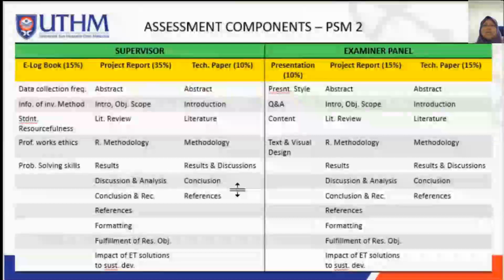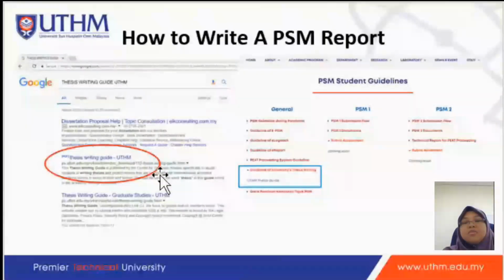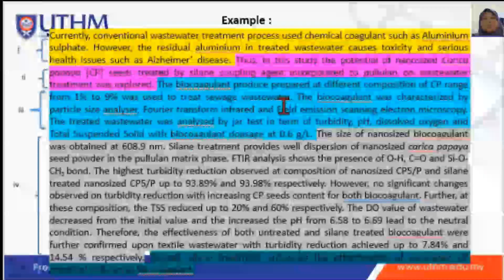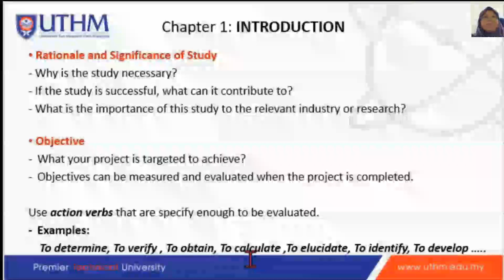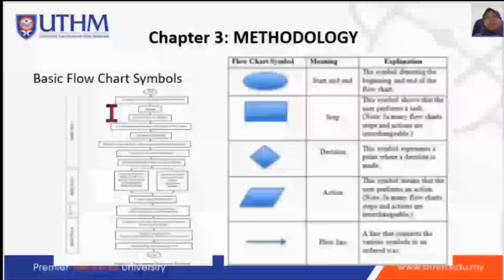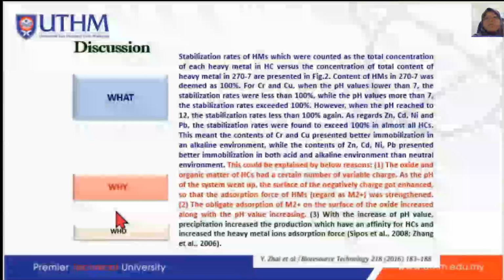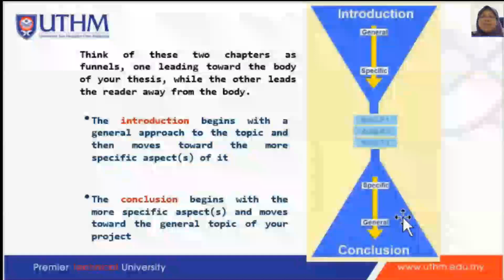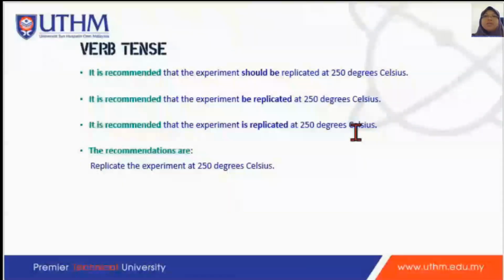PSM Talk Series 2 (Semester 2 Session 20232024)